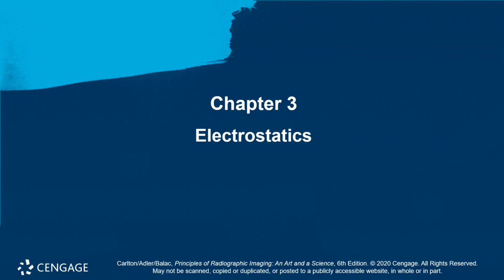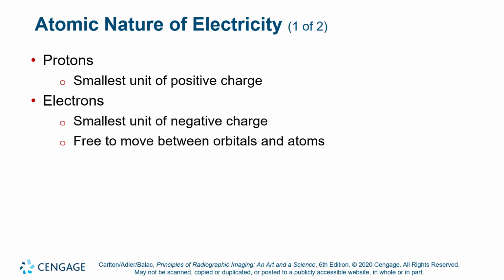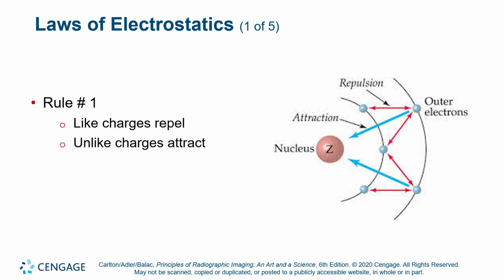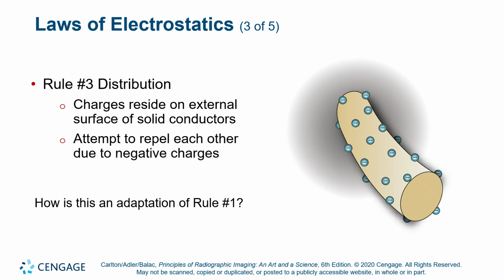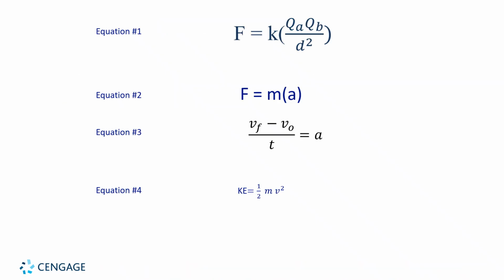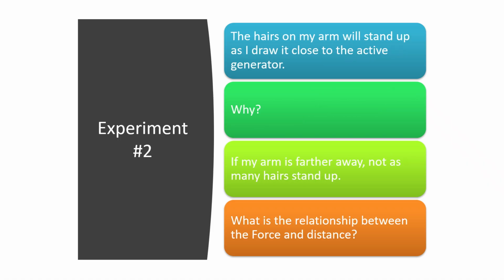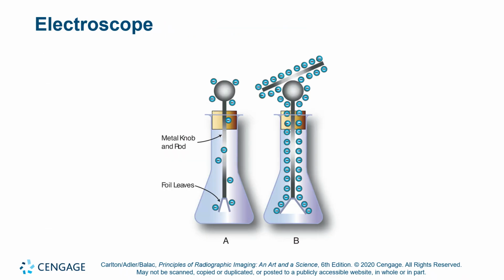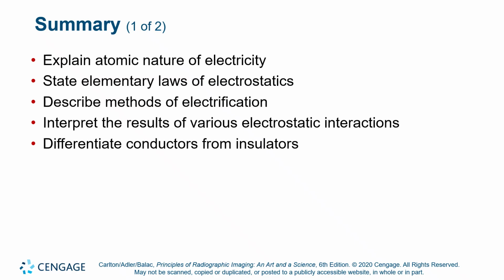Chapter 3 Electrostatics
Lecture 8 in the Radiation Physics course